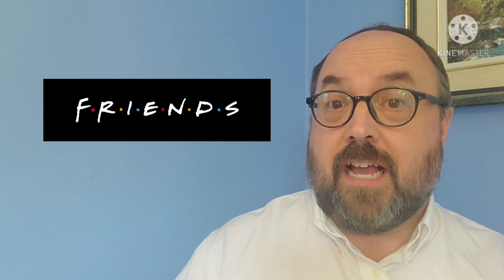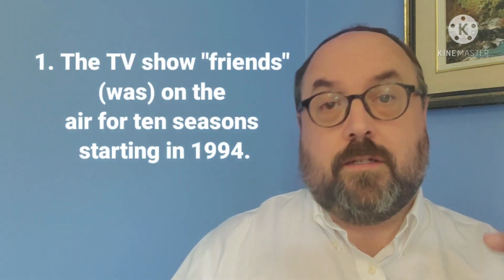Simple past vs Perfect tenses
This video teaches you about how to decide between the simple past tense, the present perfect tense and the past perfect tense. These tense questions are put inside facts about the TV show friends.